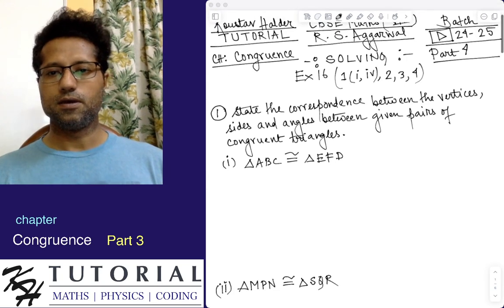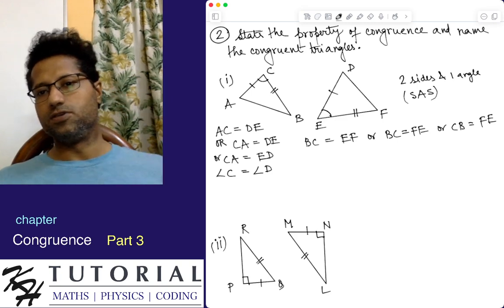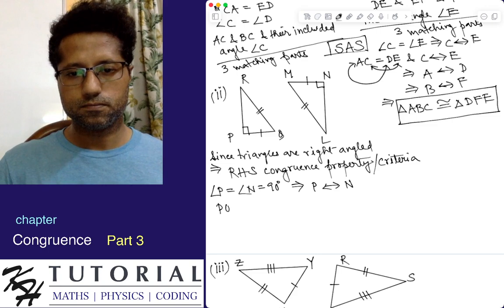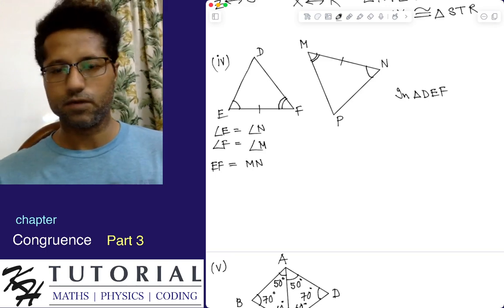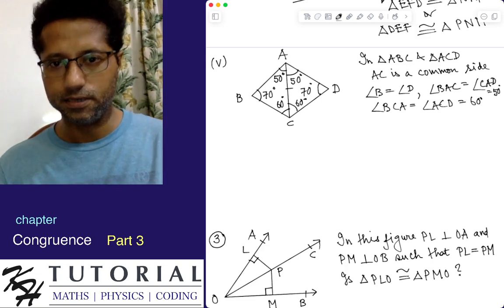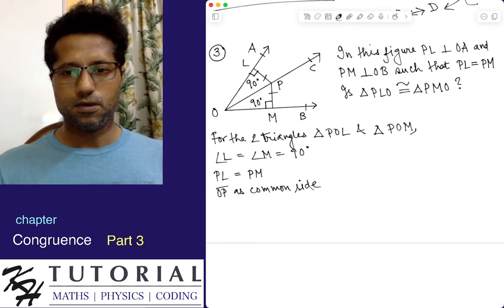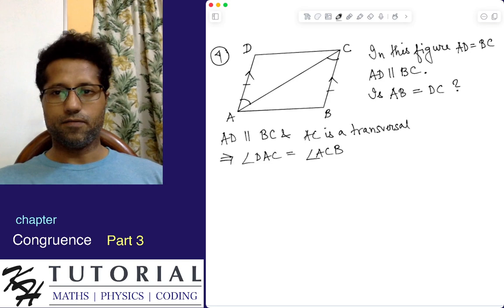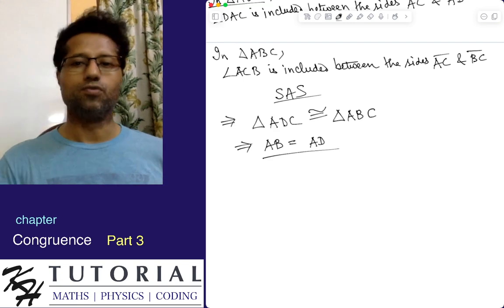CBSE Maths 7 RS Aggarwal | Congruence | Part 4 | Solving Ex16 problems 1, 2, 3 and 4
Hello my dear students of class 7 !!! In this video I have discussed and solved  problems 1, 2, 3 and 4 from Ex 16 on chapter Congruence in the textbook of RS Aggarwal. I hope this video will be beneficial to you.